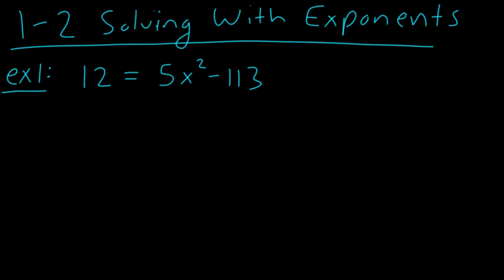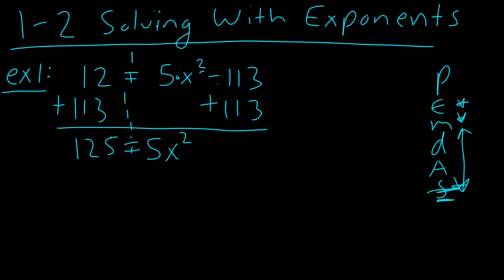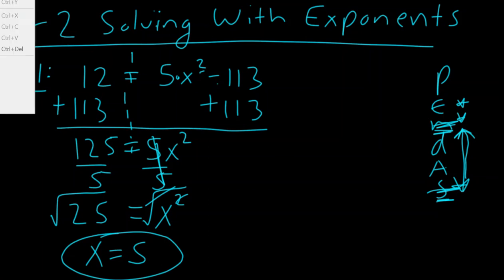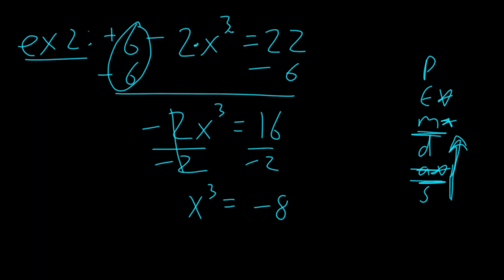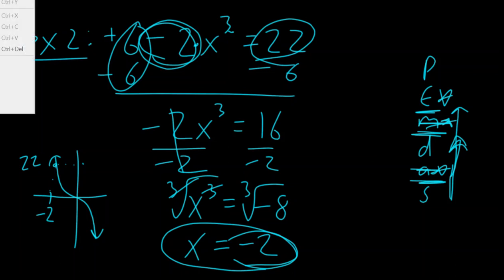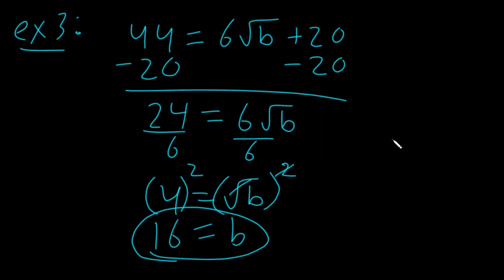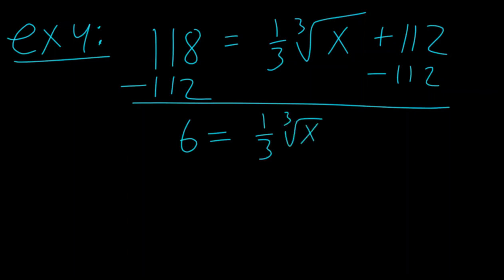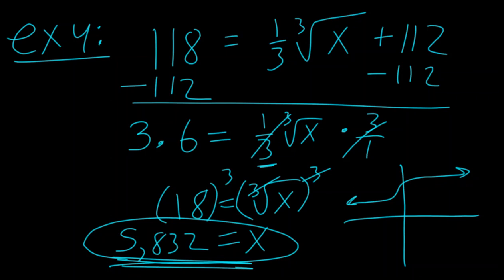Algebra 2 1 2 Solving with Exponents